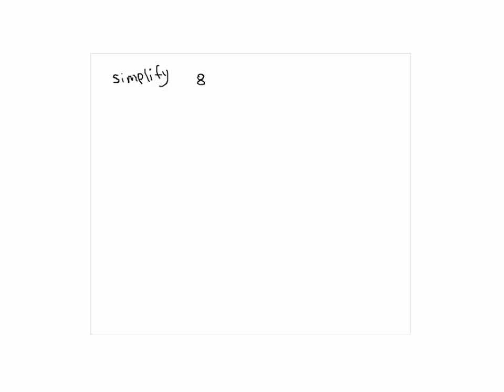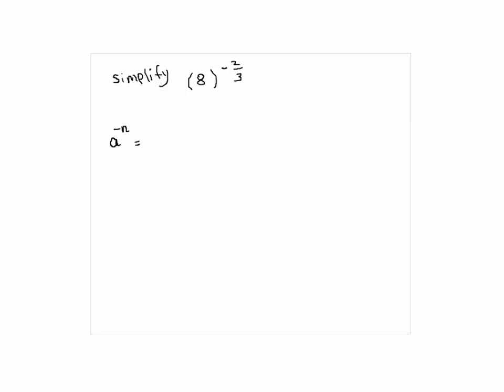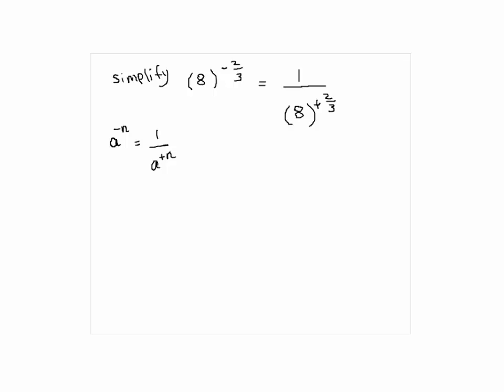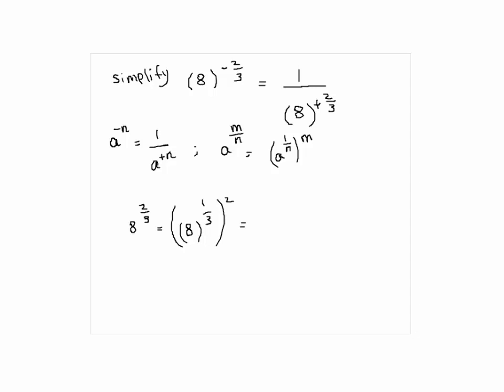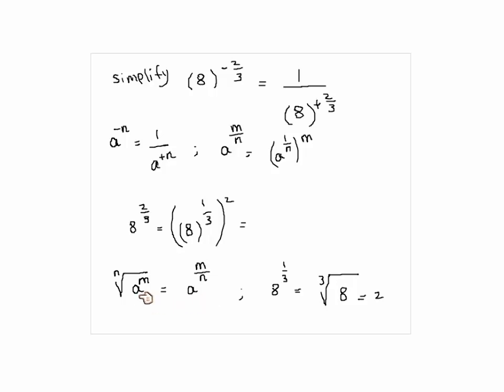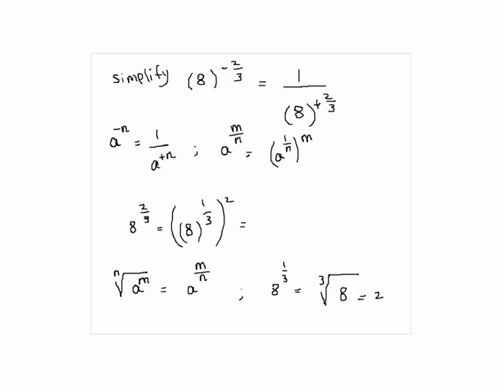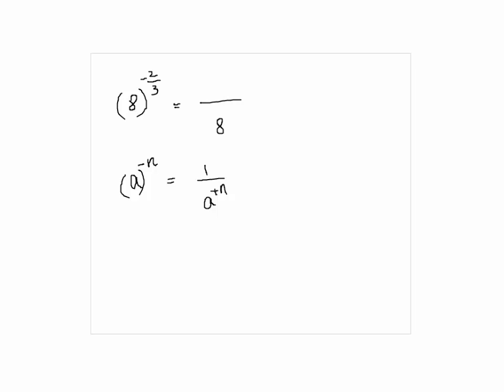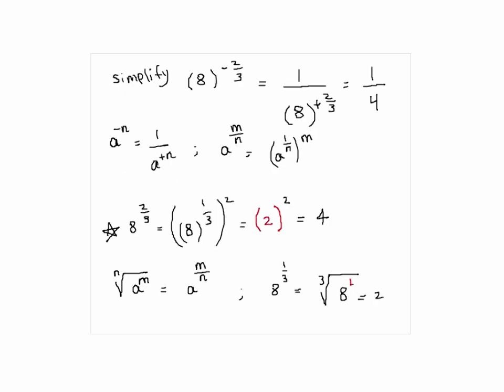Solution, Problem 15C, Take home test 3, Intermediate algebra